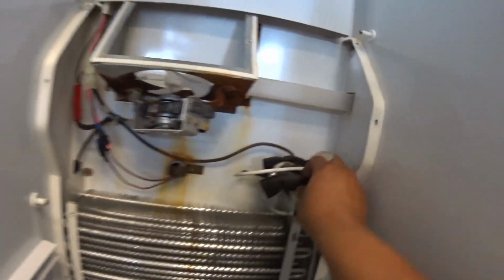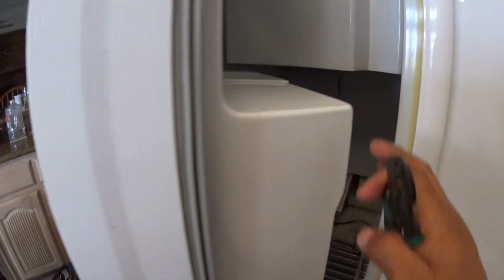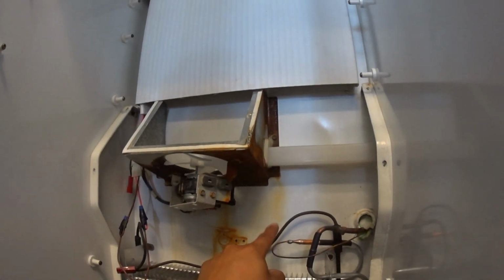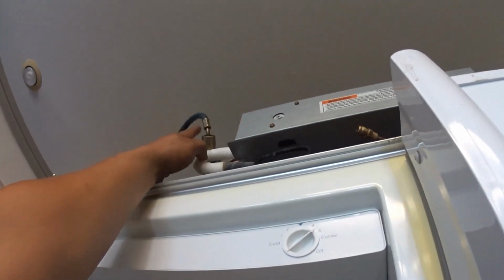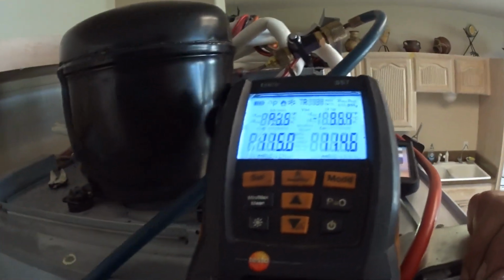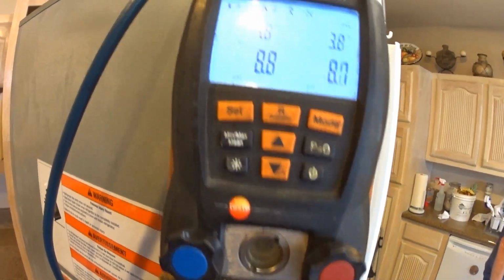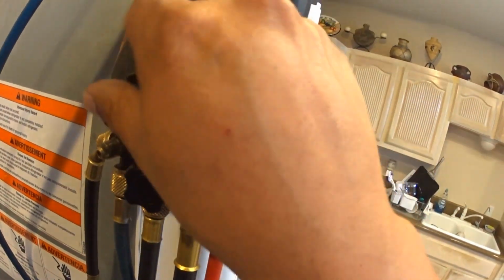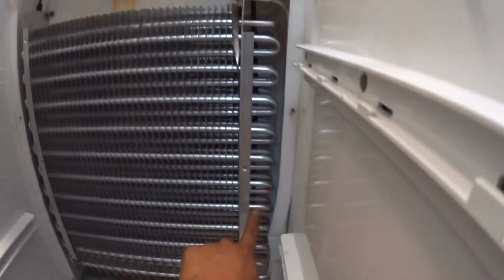Low Side leak KitchenAid Refrigerator Advance